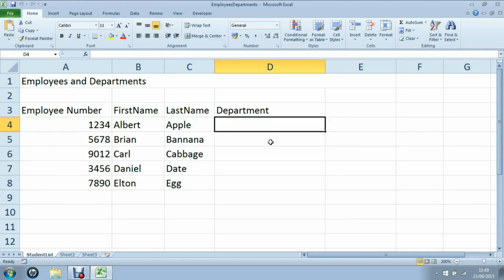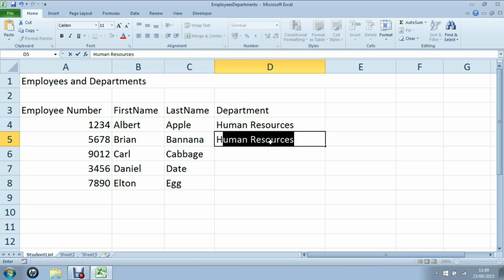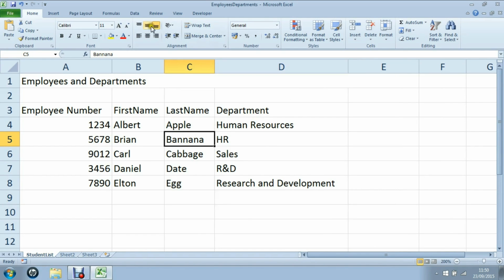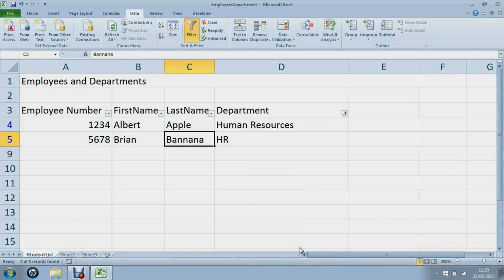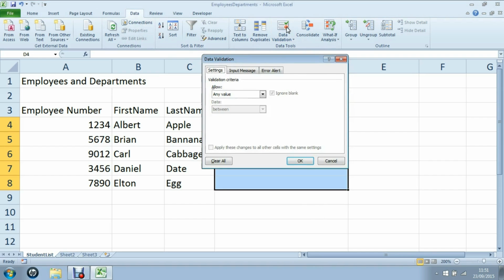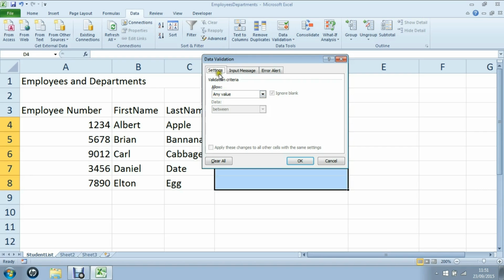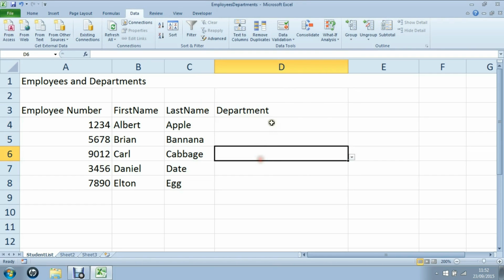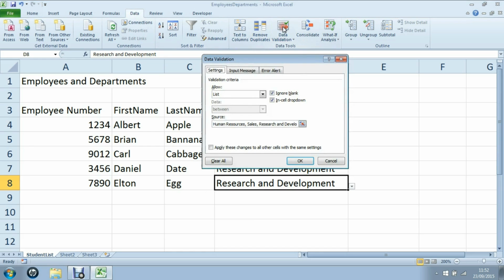Accurate and Consistent Data Entry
This video shows how to use Data Validation and Drop-down Lists to ensure accurate and consistent data entry.